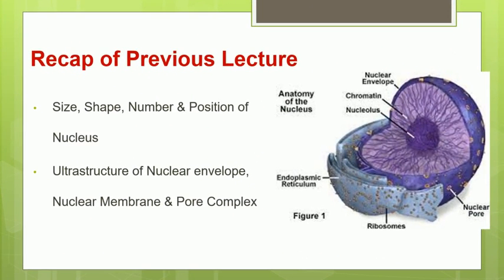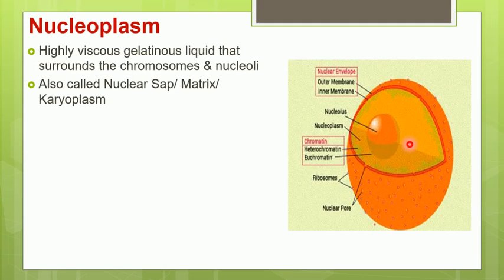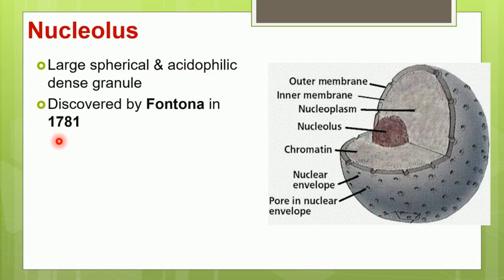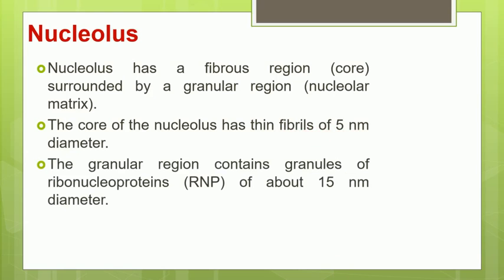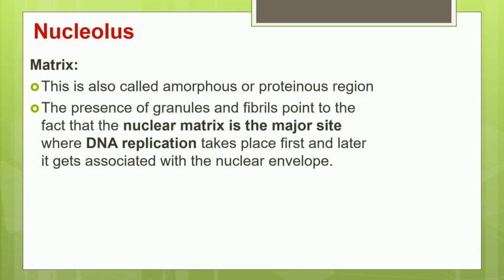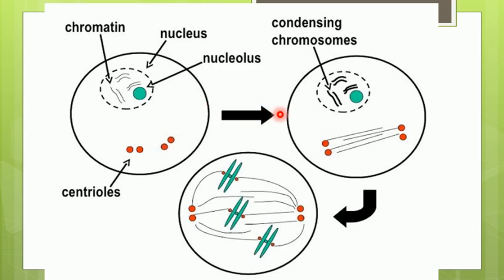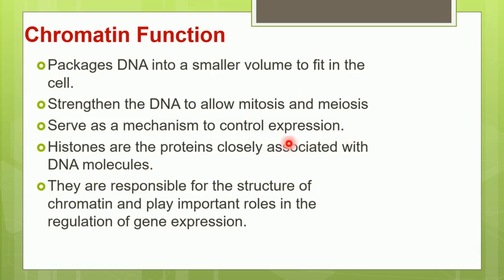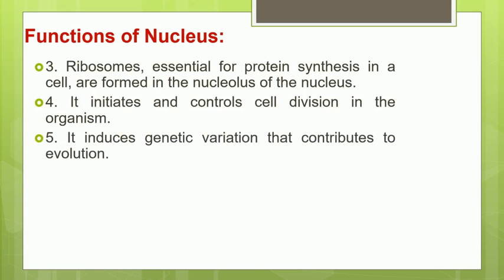F.Y.B.Sc. | ZO-122 | Ch.4 Nucleus | Lecture No.2: Nucleus Part-II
Mr. Amol Handore | F.Y.B.Sc. | ZO-122| Ch.4 Nucleus | Lecture No.2: Nucleus Part-II